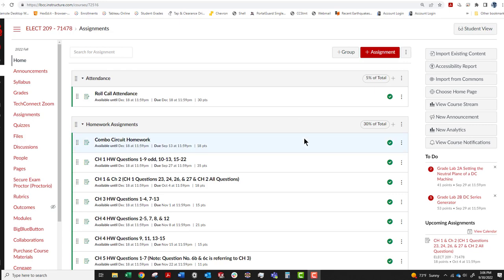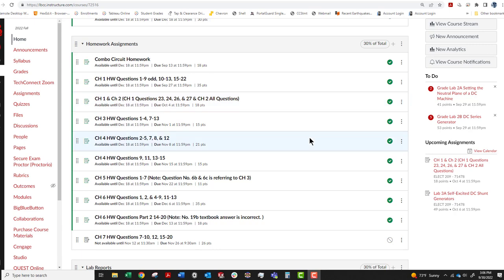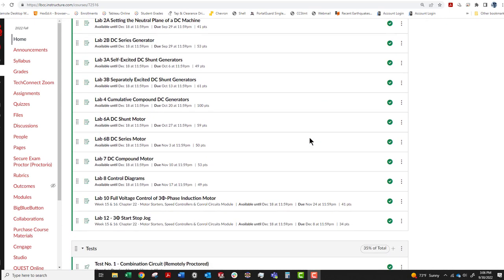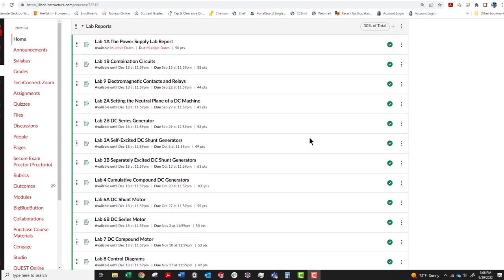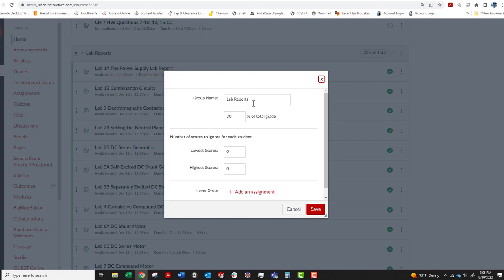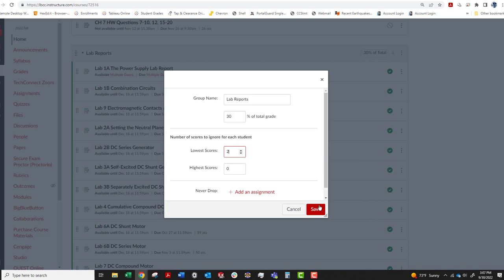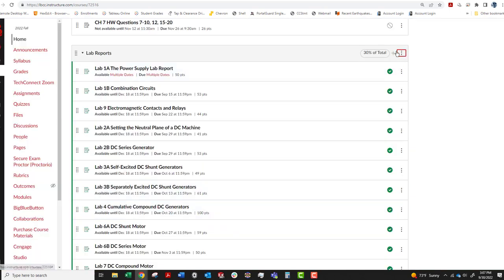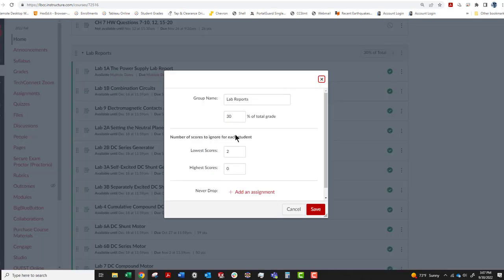Drop Lowest Score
How to automatically drop N lowest scores from Canvas